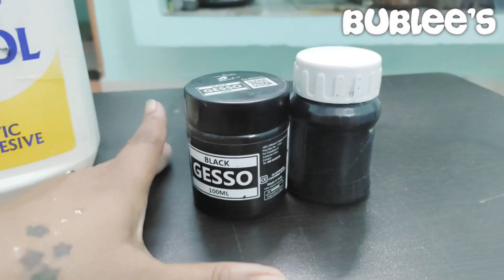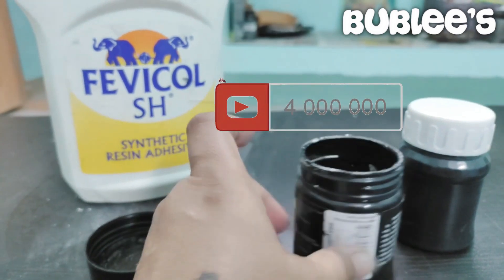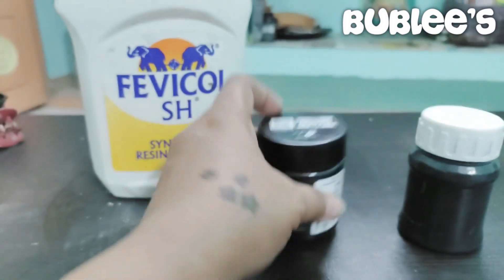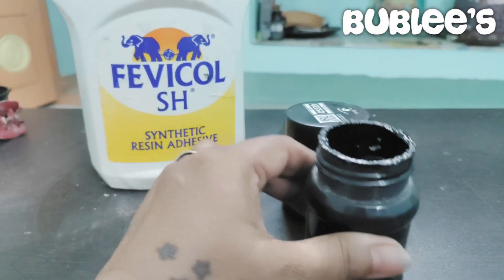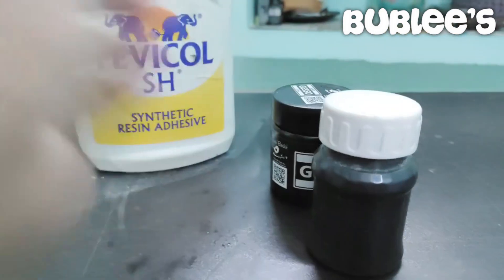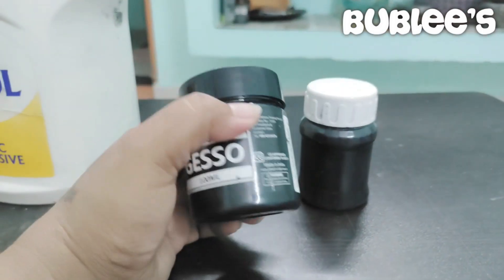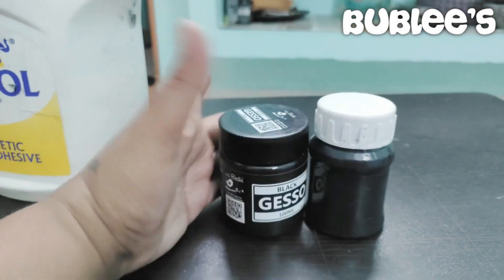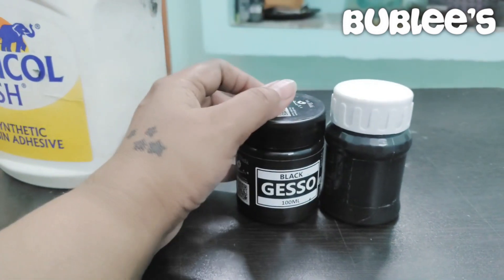Easy DIY Homemade Gesso Recipe / Simple Ingredients/ Cheap Gesso Paint / Make Your Own Gesso Paint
Hope you enjoy this idea!

I have a pretty good number of videos uploaded every week, which you might find interesting 😊
Click the 🔔Bell next to it to be notified whenever I upload a new video.